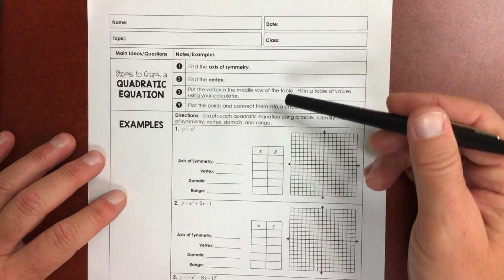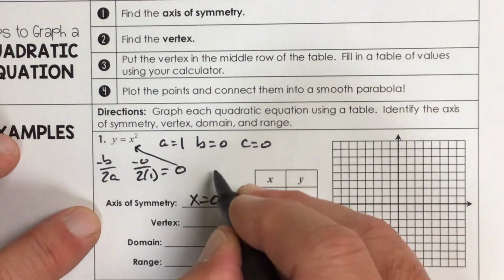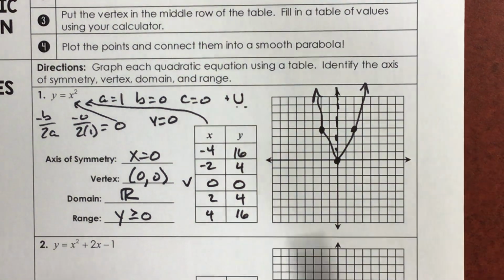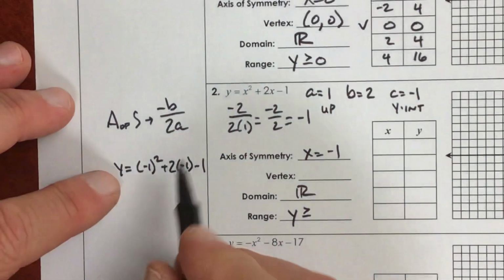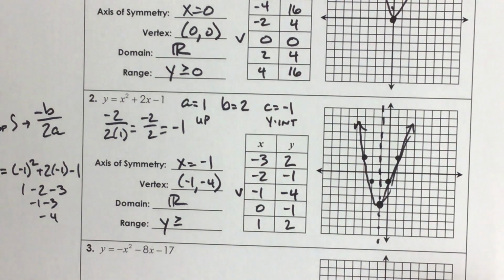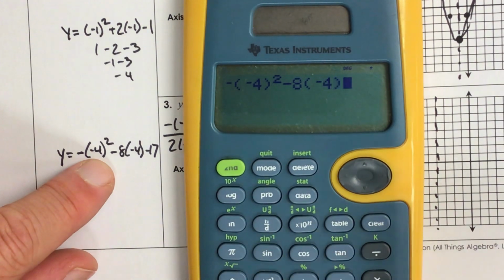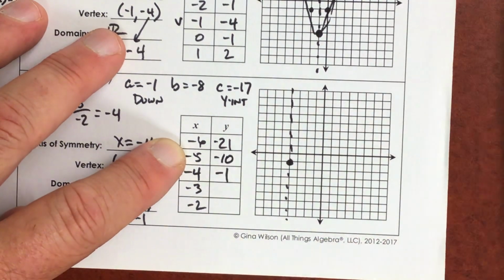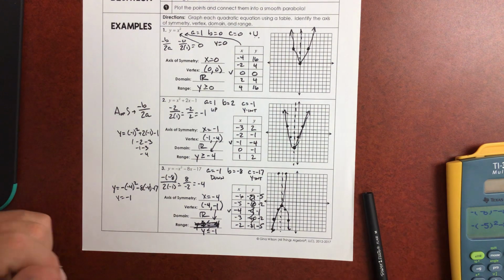Graphing Quadratic Equations (Standard Form)